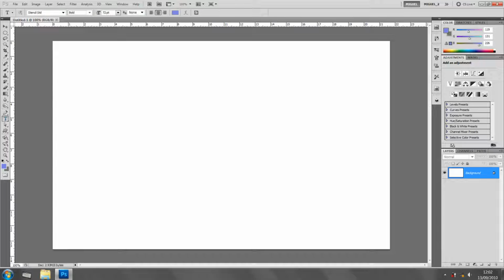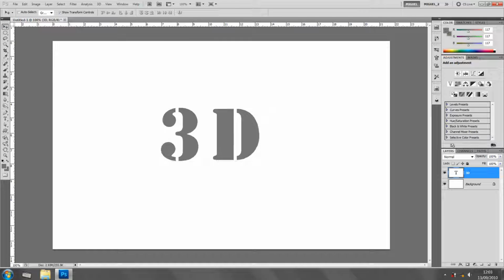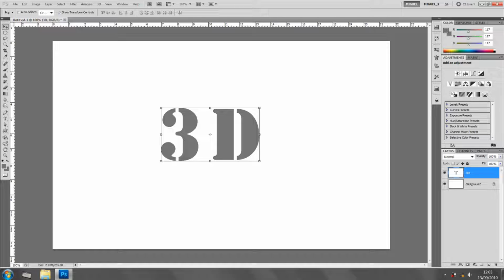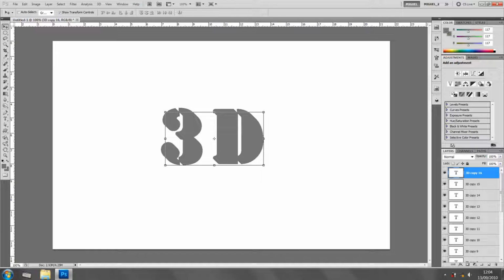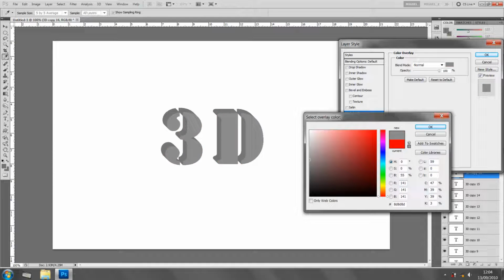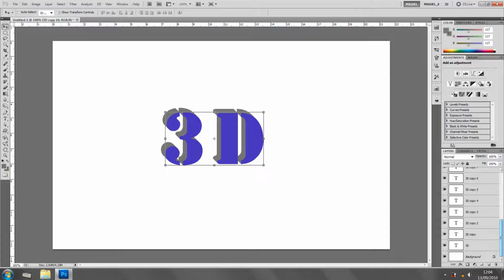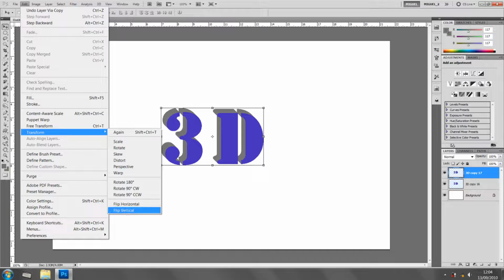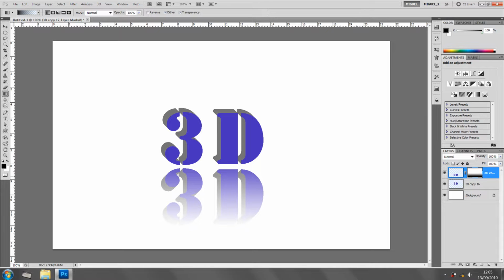3D effect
In this tutorial I explain on how to create a 3D text effect that can be done in any Photoshop version.